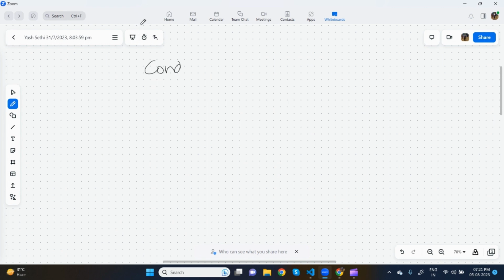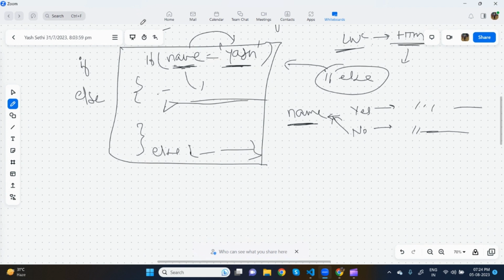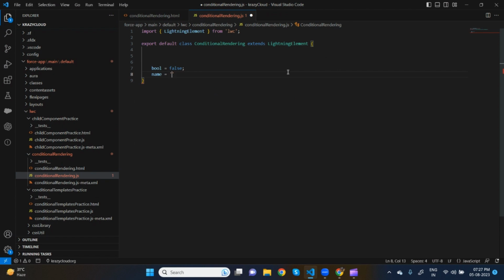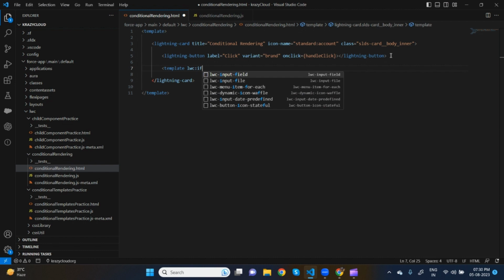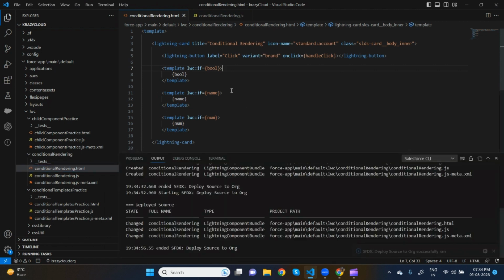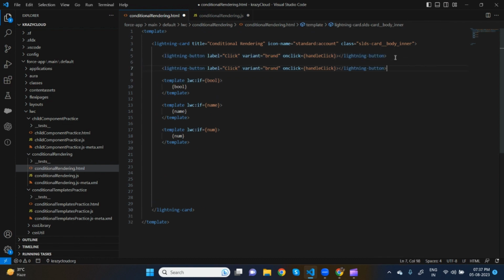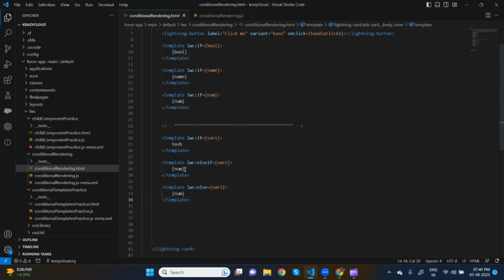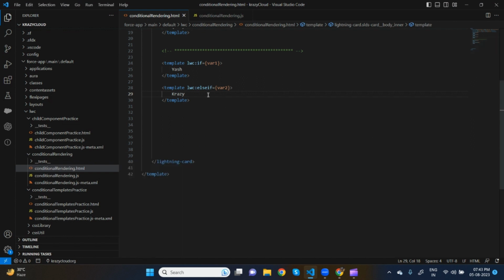EP 08 : Conditional Rendering in LWC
In this video I have explained how to perform conditional rendering in LWC in Salesforce.

00:00 - Introduction
00:26 - Introduction to Conditional Rendering in LWC
05:36 - How to implement Conditional Rendering in LWC
19:06 - Final Output